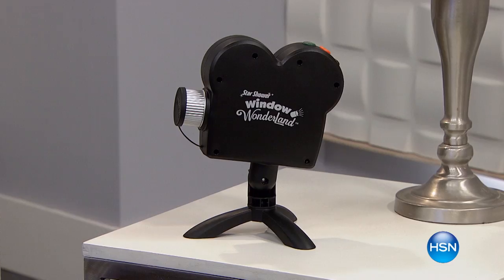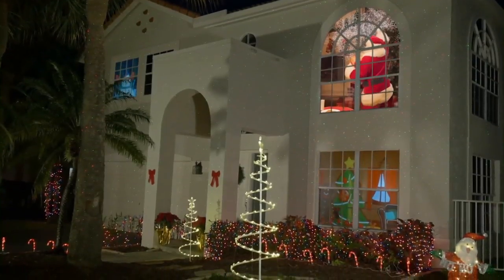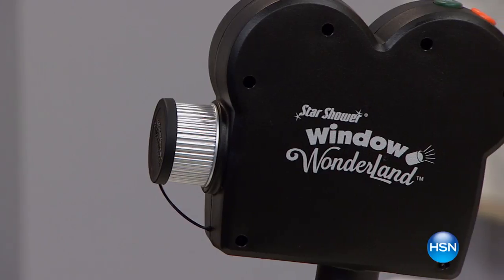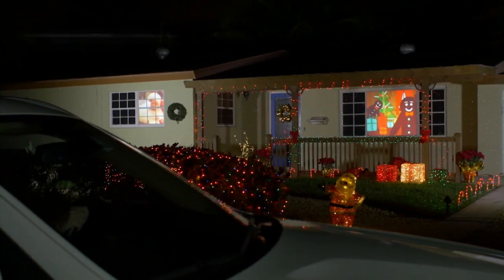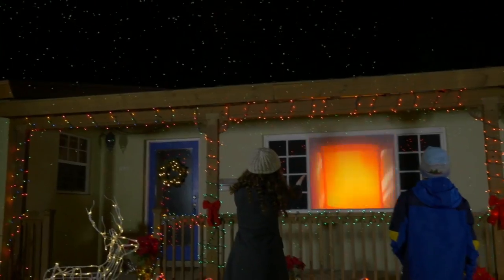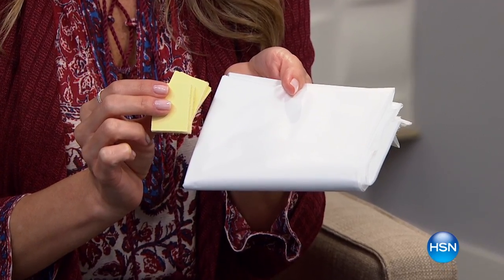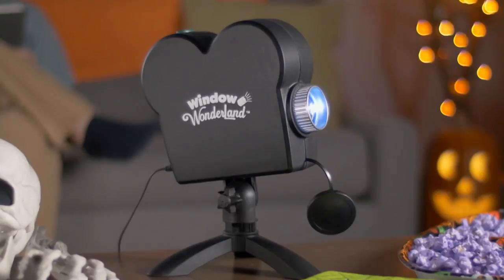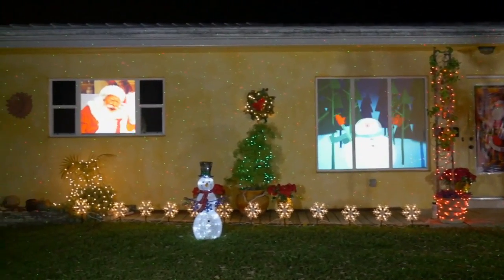Window Wonderland Indoor Projector with 6 Bonus Videos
Window Wonderland Deluxe Indoor Projector with 6 Bonus Videos
Holiday decorating is hard work, what with fighting cold weather, dodging thorny bushes and hanging the same boring stuff. Not...